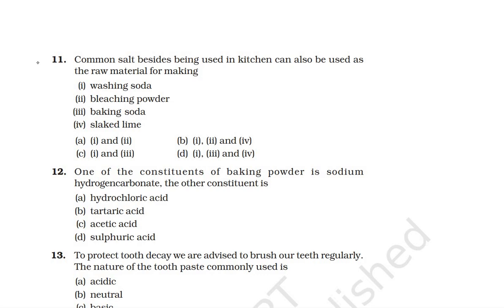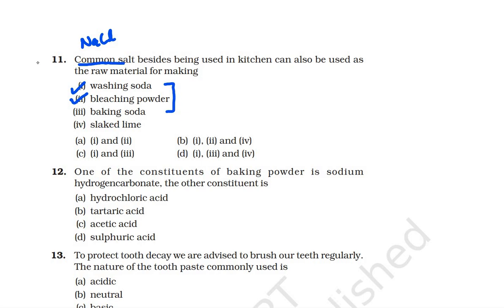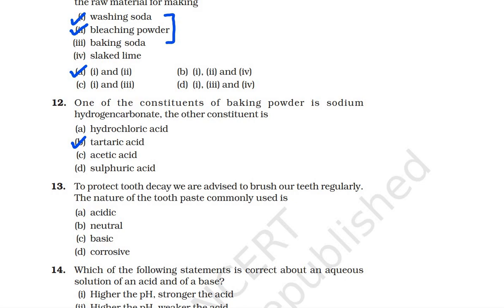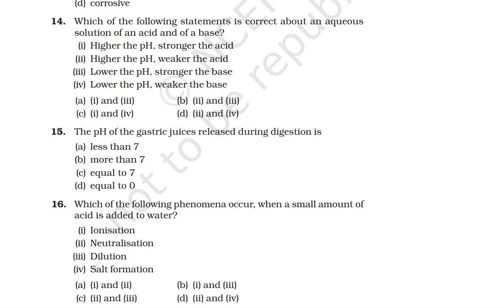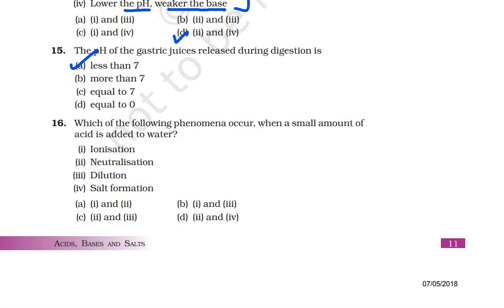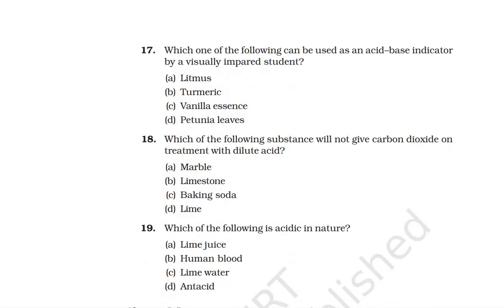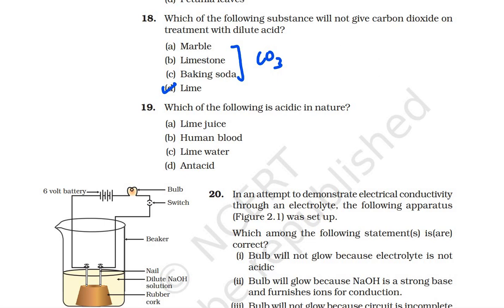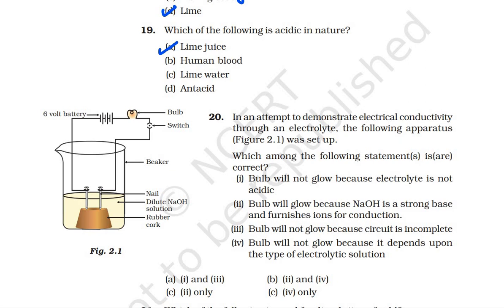MCQs of Acids Bases and Salts Class 10|| Part 2